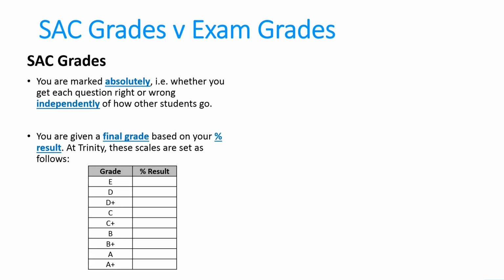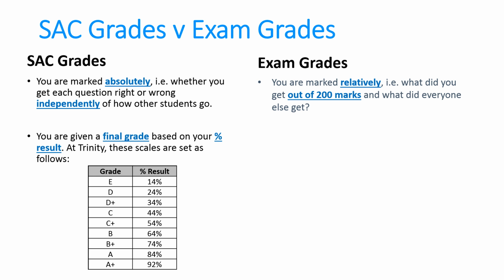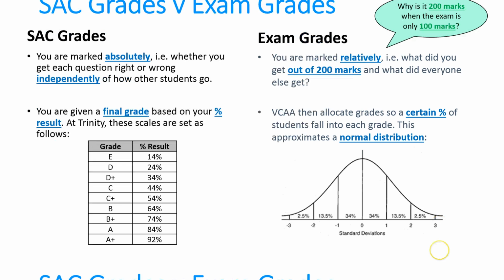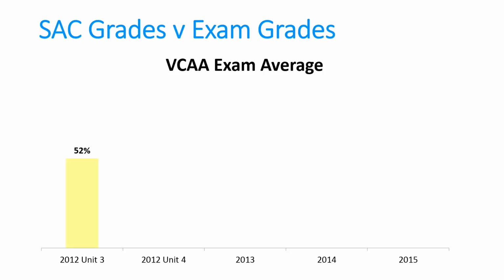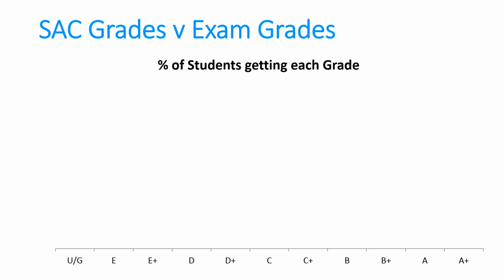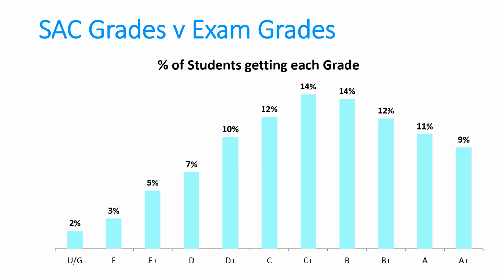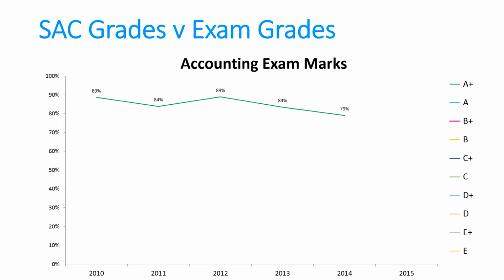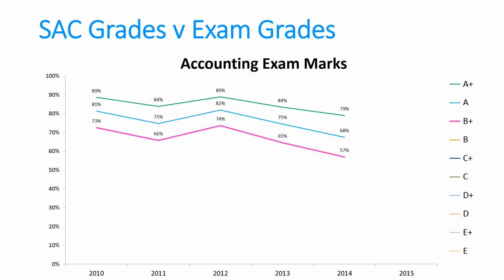Exam Revision Part 6 - Exam Results